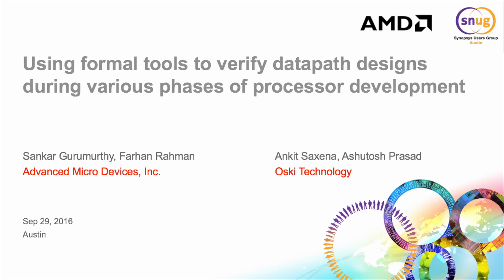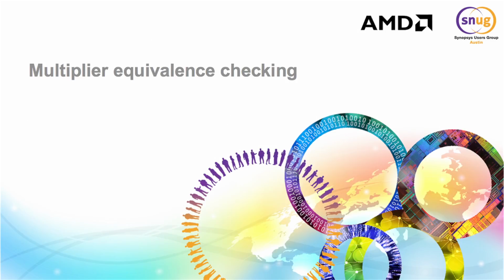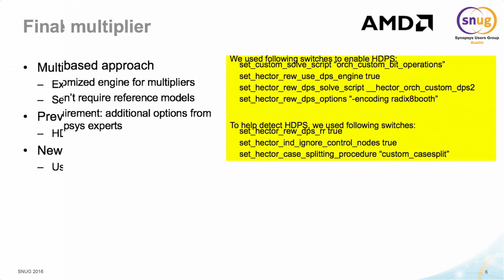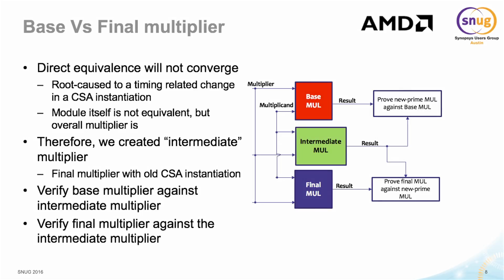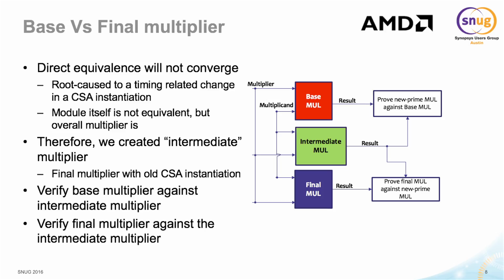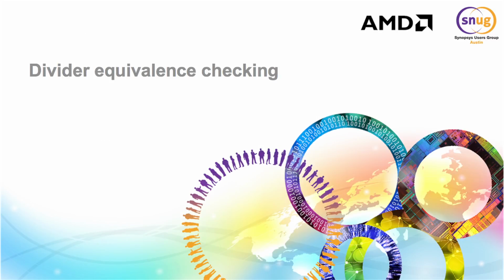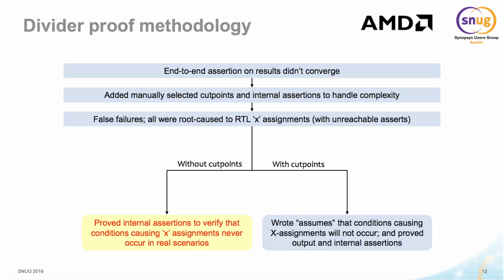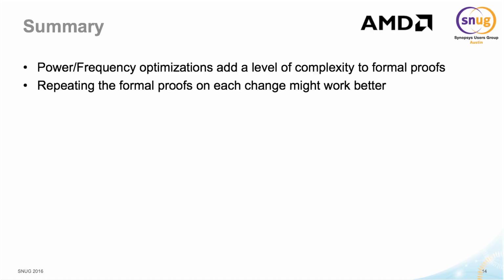Decoding Formal: “Verifying the Datapath for an AMD Processor” Ankit Saxena, Oski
Decoding Formal Q4 2016
Oski Technology is the world’s first and only formal verification services company, and has the largest dedicated formal verification team in the industry. The company was founded in 2005 by Vigyan Singhal who did his PhD thesis at UC Berkeley in formal methods of verification. Vigyan later went on to develop Cadence’s first-generation formal verification tool, and was the founder of Jasper Design Automation.